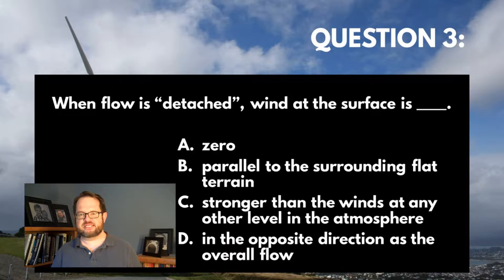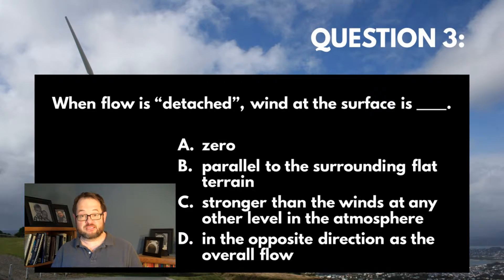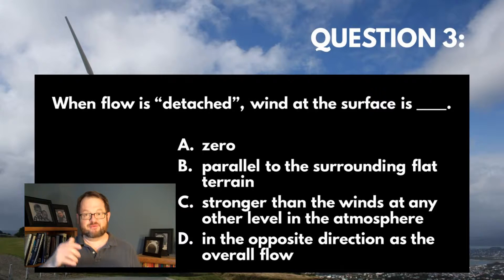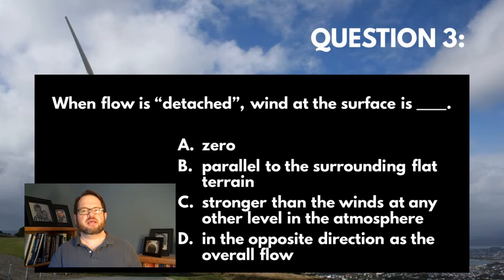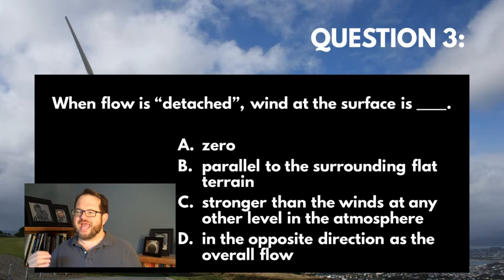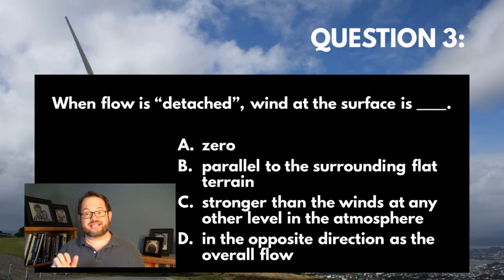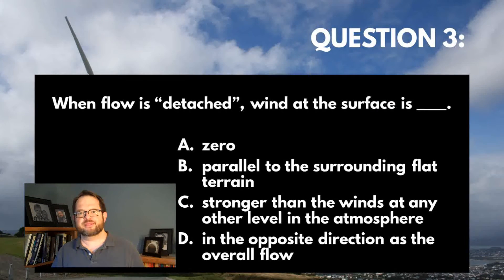WINDPOWER Attached and Detached Flow, Q 3 R